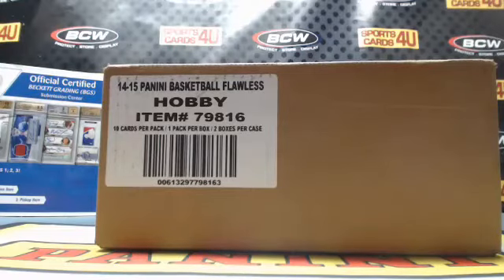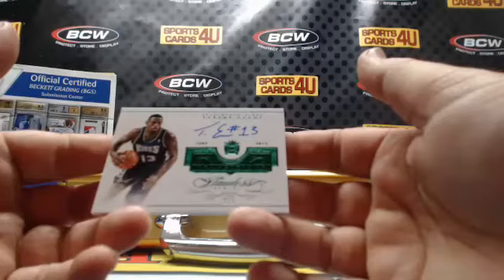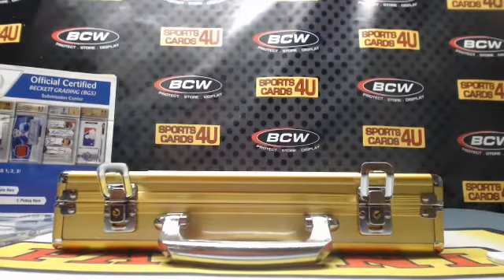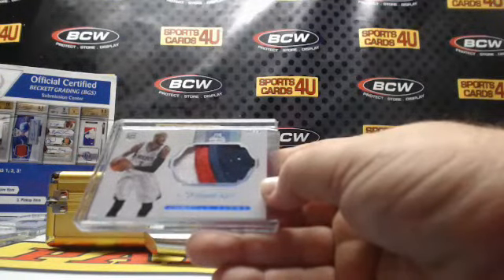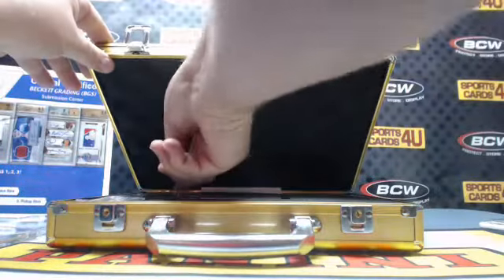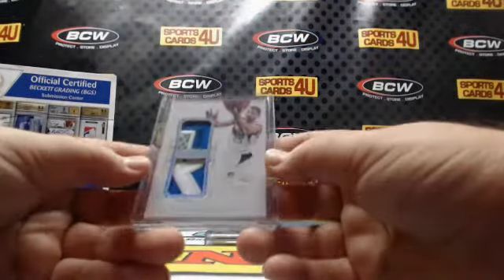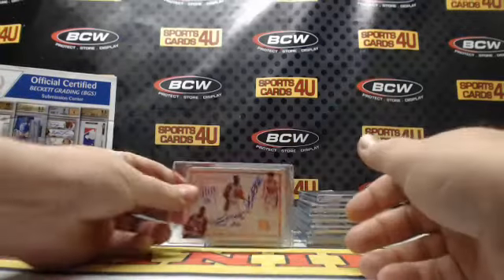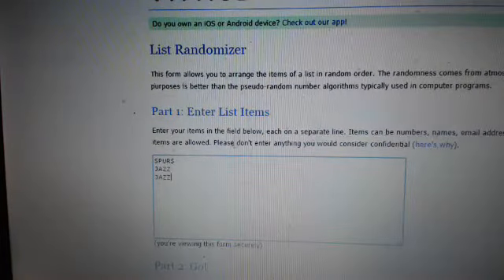2014-15 Panini Flawless Basketball 2Box Case Team Break #14 (11-27-15)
2014-15 Panini Flawless Basketball 2Box Case Team Break #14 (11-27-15) - Captured Live on Ustream